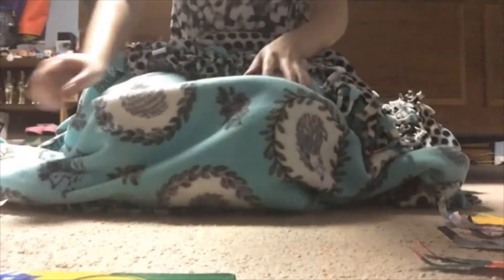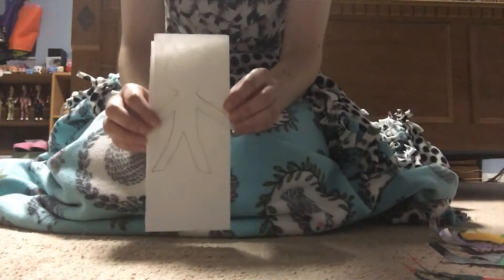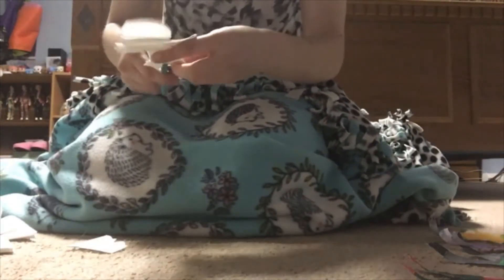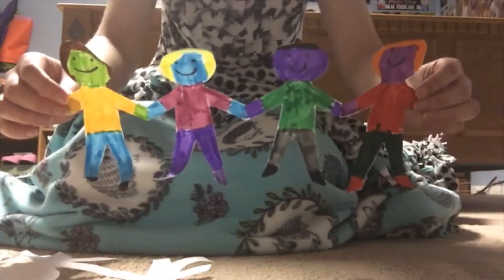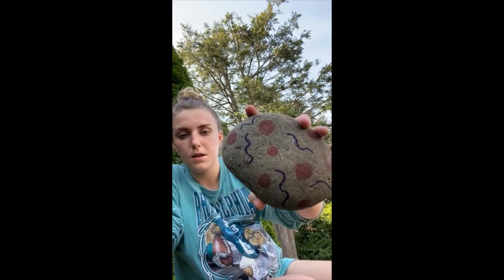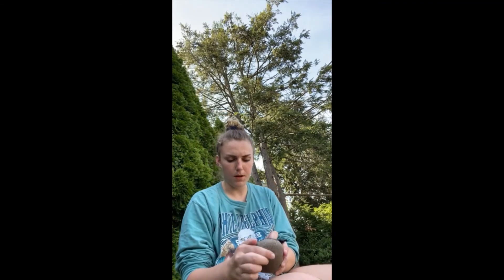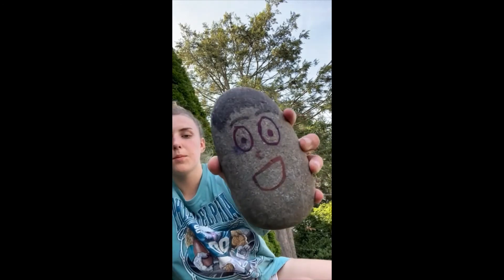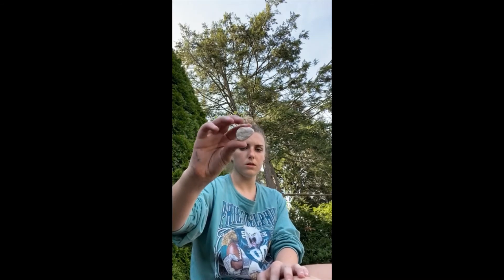Paper Chain Families, Song Writing, Mindfulness, and More!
Join our Bloomsburg University Child Life Practicum students as they show us some fun activities to do this summer! Let us know if you try them!!